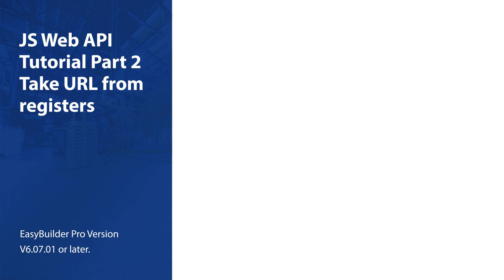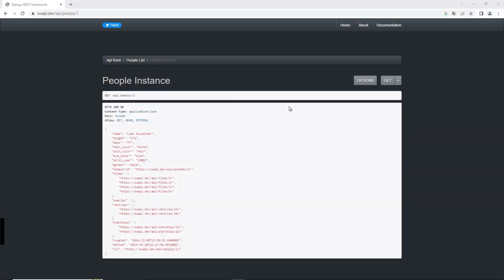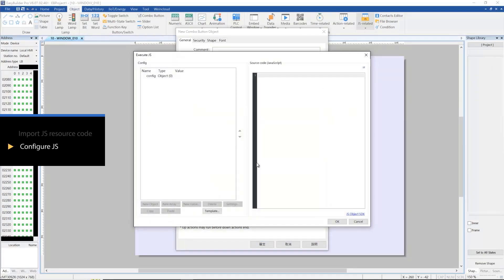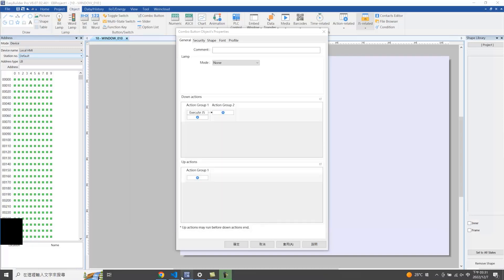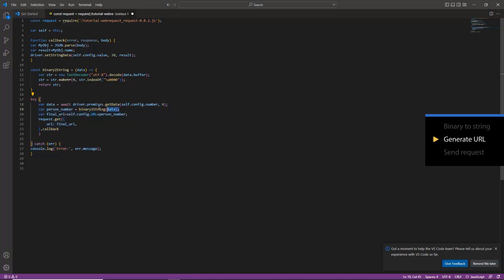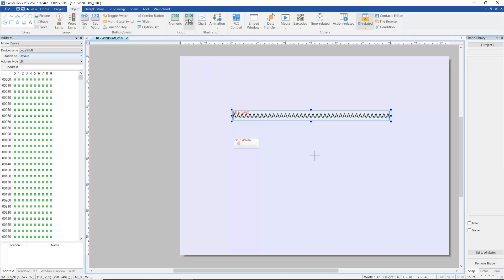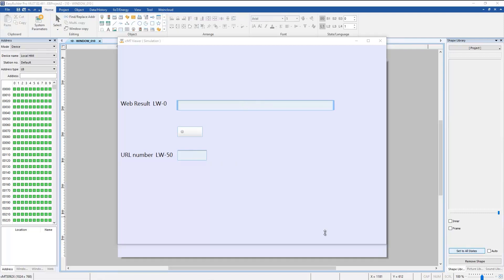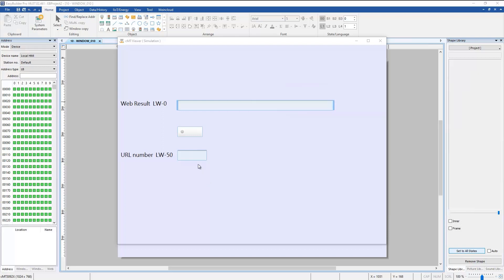2. JS Web API Part 2 - Take URL from registers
Usually, the URL is dynamic and we need to get it from HMI/PLC registers. However, in our javascript environment the interface driver method getData returns the URL strings in binary, and a simple conversion is needed prior to using it as the actual URL. In this video, we go over this step by step and we try to form a complete URL by combining a fixed partial URL with a string from HMI registers.

00:00 - Introduction
01:07 - Setup in EasyBuilder Pro
02:54 - JavaScript source code explained
04:20 - Test it out and debug